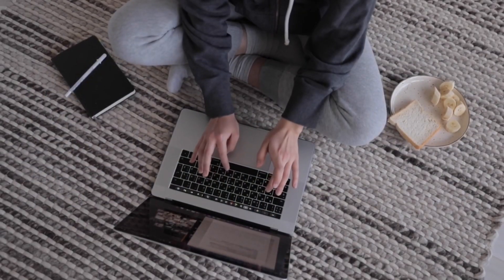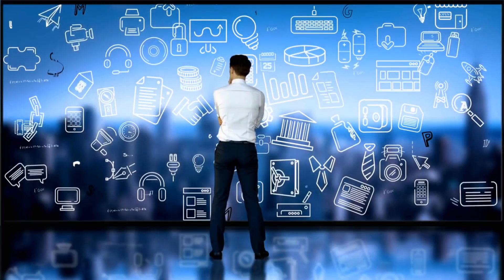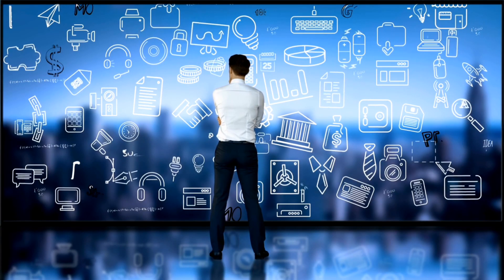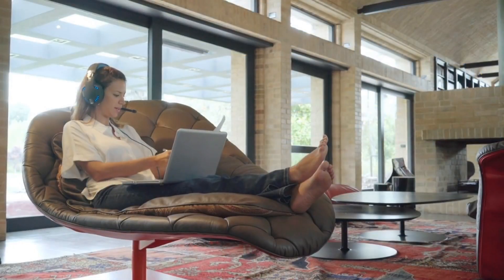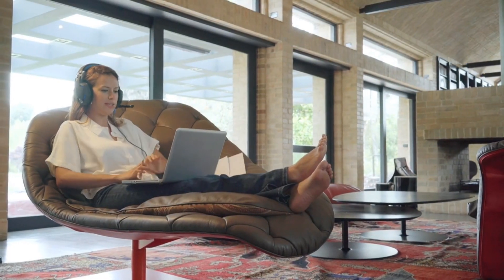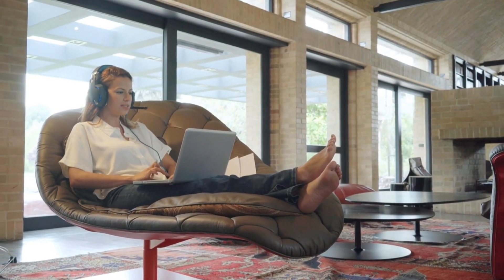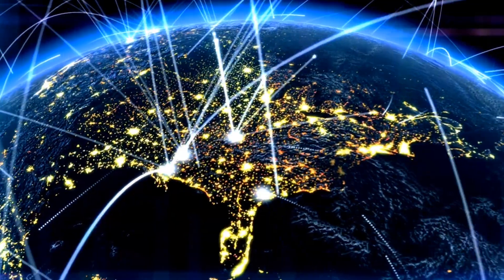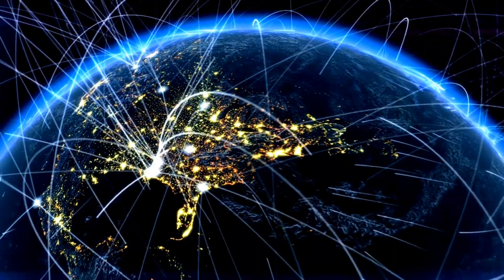"🌐 Remote Work Revolution: Tech Industry's Innovation Evolution 🚀"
Faceless video no 173

"Unlocking boundless innovation and global talent with remote work in the tech world. 🌍🌟 RemoteWorkInTech InnovationWave GlobalTalentPool TechIndustry WorkFromAnywhere"